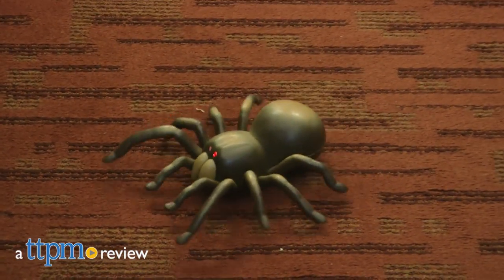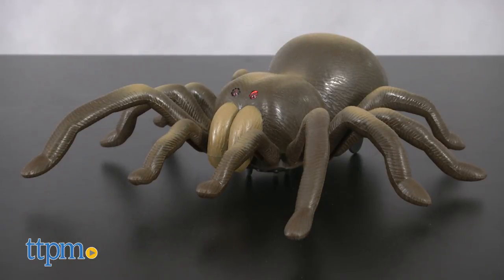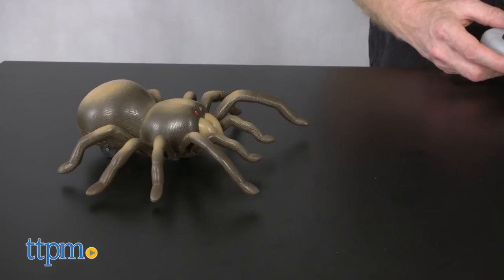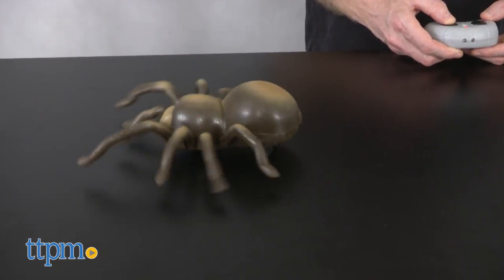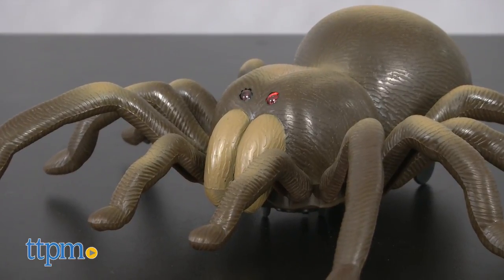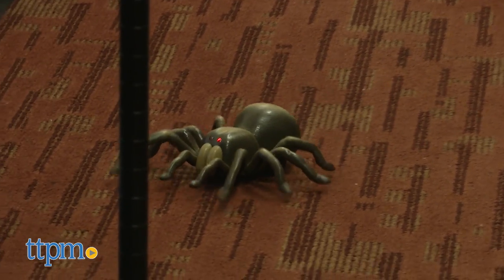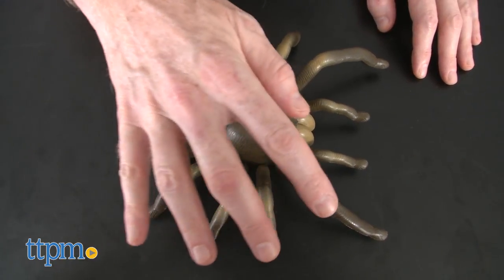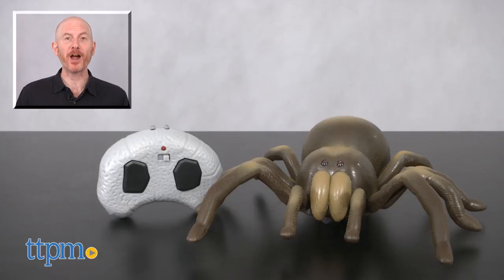RC Tarantula from Discovery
This Tarantula is remote controlled! Check out the video review! For full review and shopping info

Product Info: The Remote Controlled Tarantula, from Discovery, comes with one large tarantula, and a remote control. It requires 6 AAA batteries, not included. The remote offers two basic movements: the left side controls forward movement, and the right side rotates your tarantula. Push both buttons down for 7 seconds, and he starts moving on his own freewill. The tarantula's eyes light up for extra realism but beyond that, this guy is not life-like enough to scare your little sibling. Discovery recommends this toy for ages 8+, but I'm not sure how entertaining this will be for kids that age. The box offers a few sentences about tarantulas but not enough for this to feel very educational. Overall, I'm rating the RC Tarantula 4 out of 8 possible spider legs.